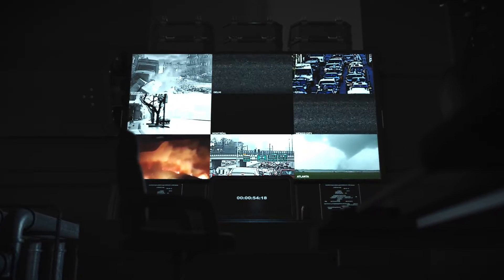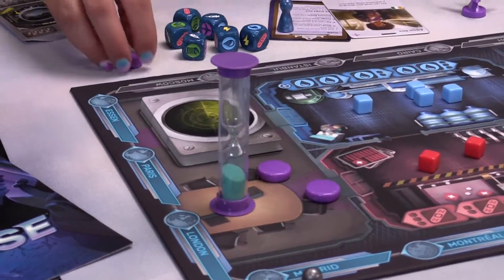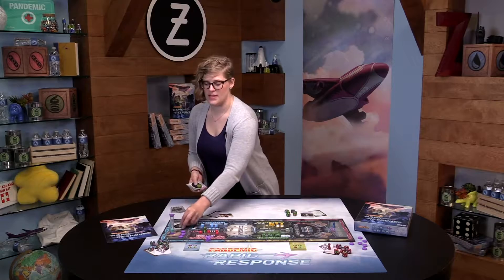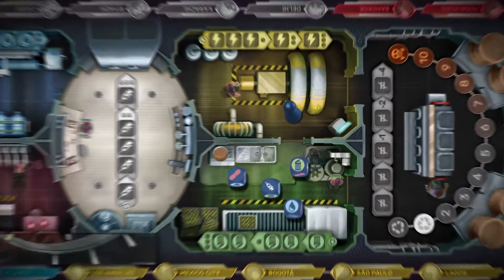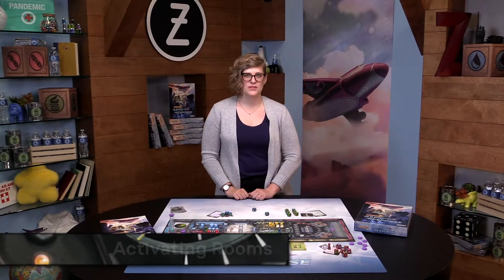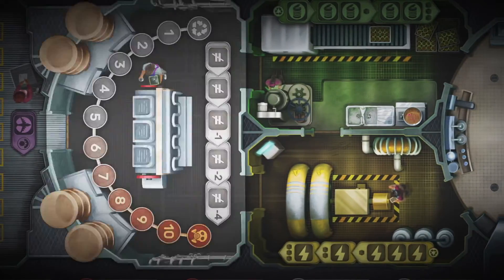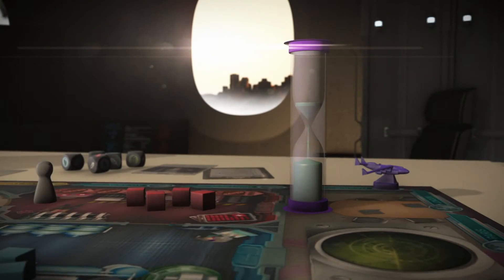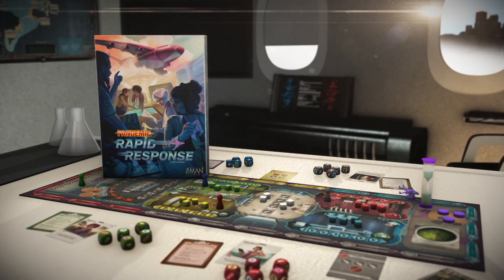How to Play Pandemic: Rapid Response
Learn how to play Pandemic: Rapid Response, a real-time cooperative game set in the Pandemic universe and designed by Kane Klenko.

Disaster has struck! Cities around the world are in desperate need of food, water, vaccines, and other supplies. You and your team belong to the Crisis Response Unit (CRU), an elite team of specialists. With a specially equipped plane, you are uniquely capable of providing life-saving aid—anytime, anywhere. Can you save humanity in time?

For more info on this game and others in our catalog head to our